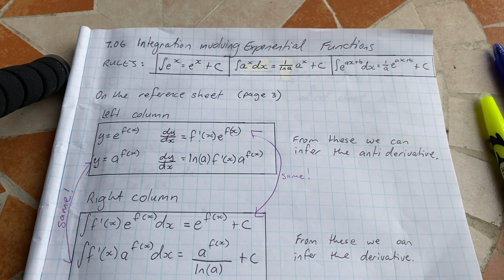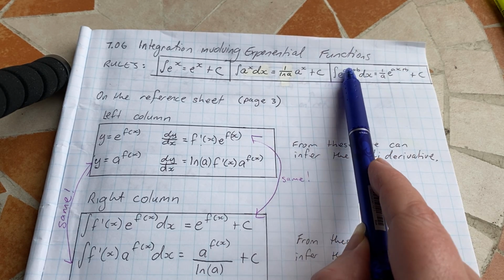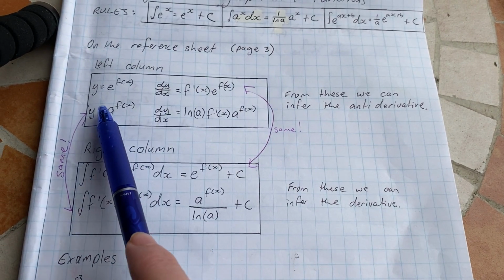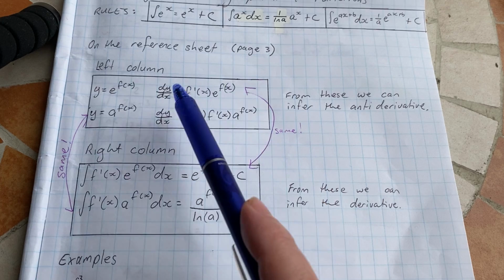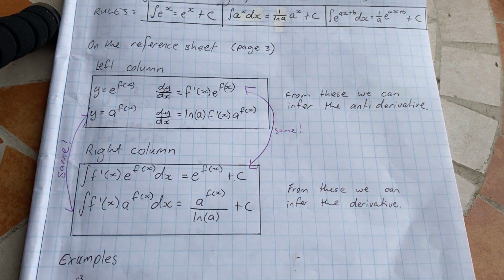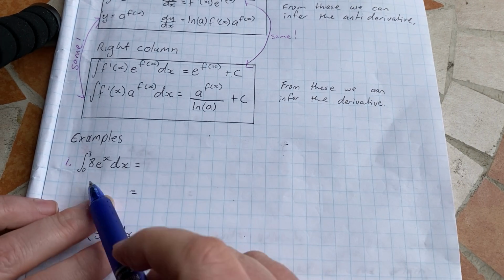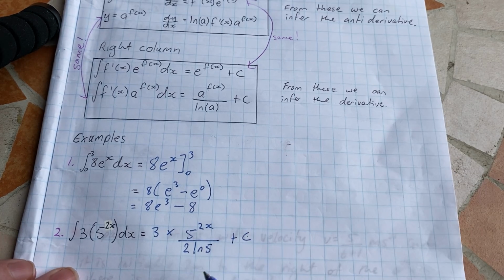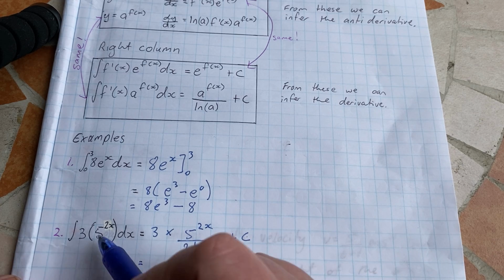Integrating Exponential Functions